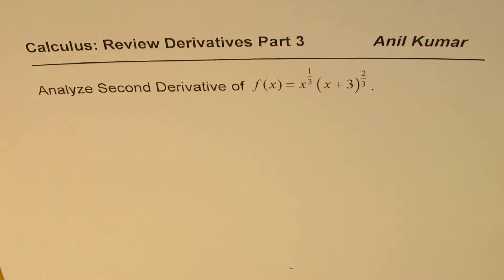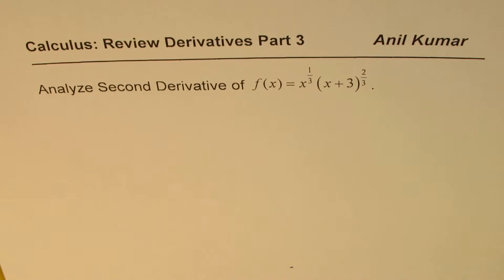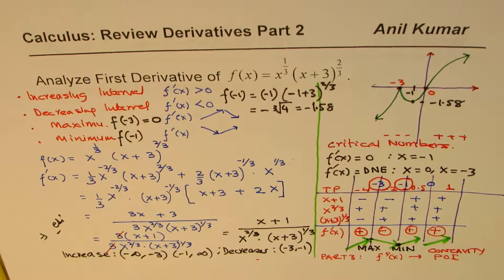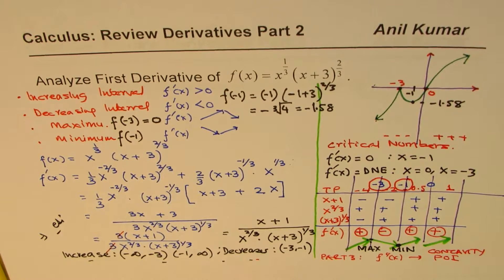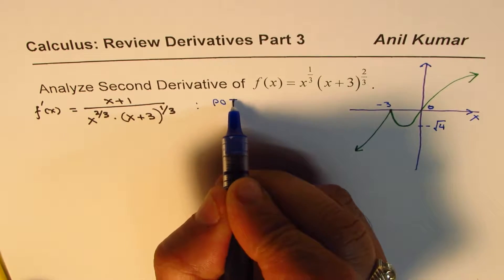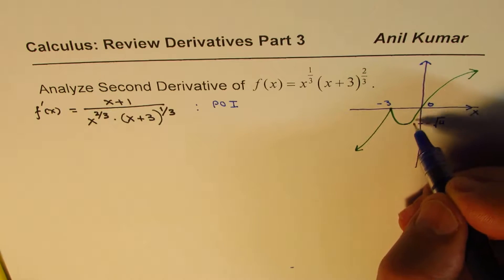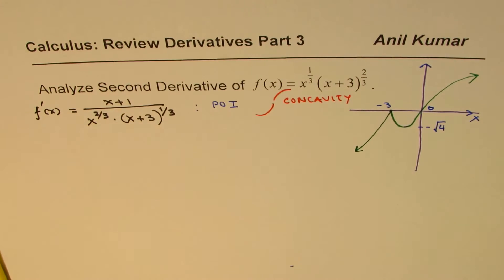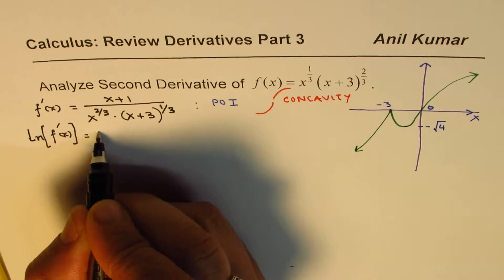Part 3 Review Differential Calculus Second Derivative Concavity and POI